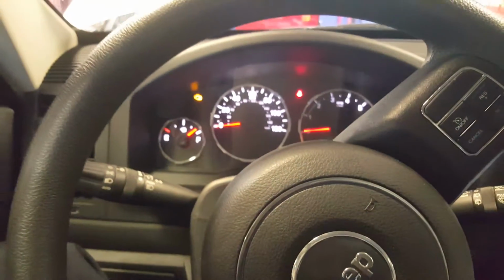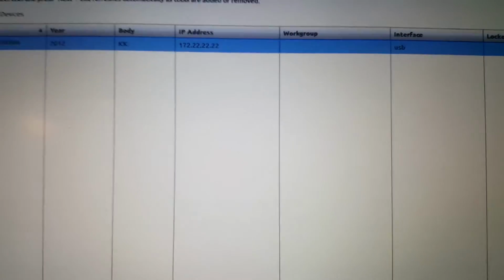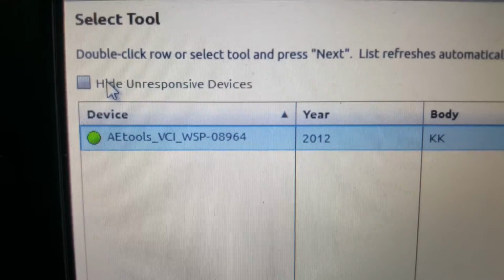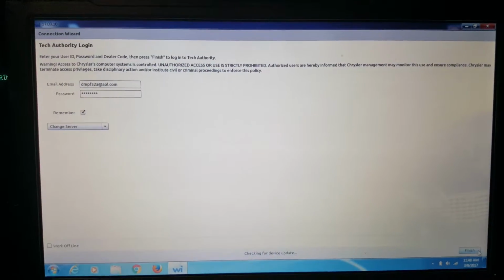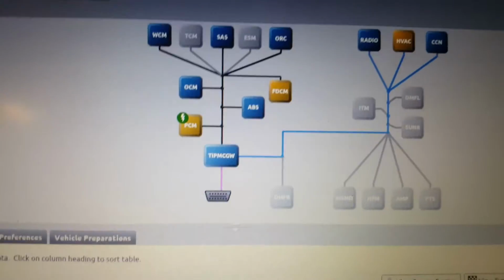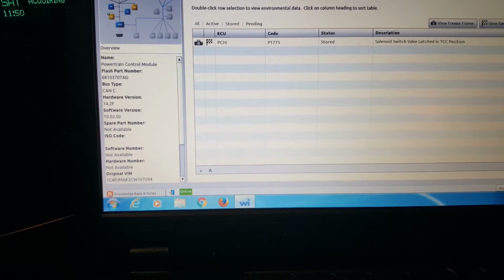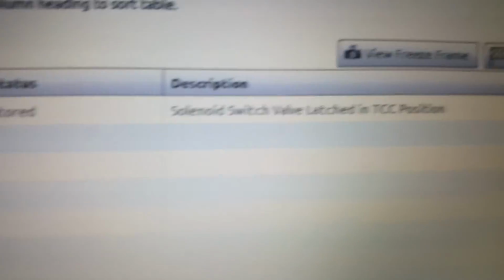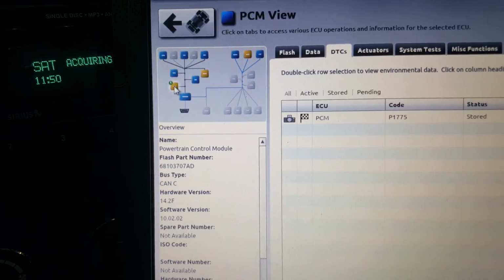Checking Codes CHECK ENGINE Light codes with Chrysler Wi-tech software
Checking CHECK ENGINE codes with Chrysler Wi-tech software, OBD2 codes, Check engine light on. FlatRateMechanic.com FlatRateMechanic Check out The Flat Rate Mechanics Tool Store on Amazon &nbsp;
&nbsp: